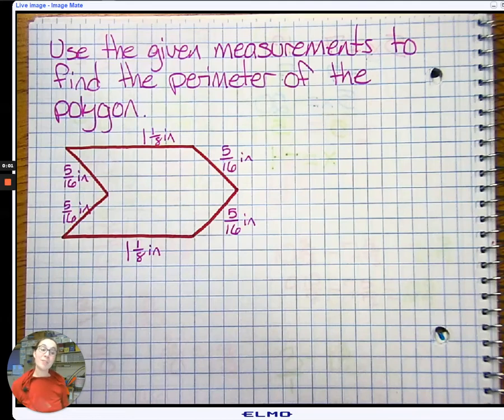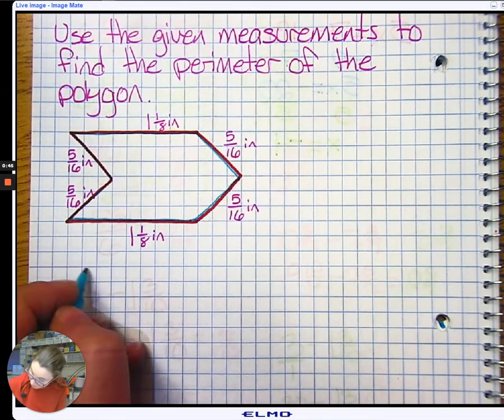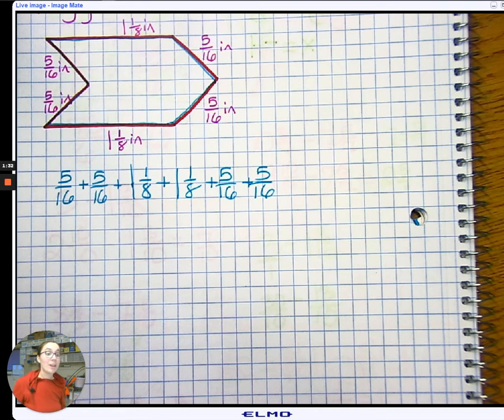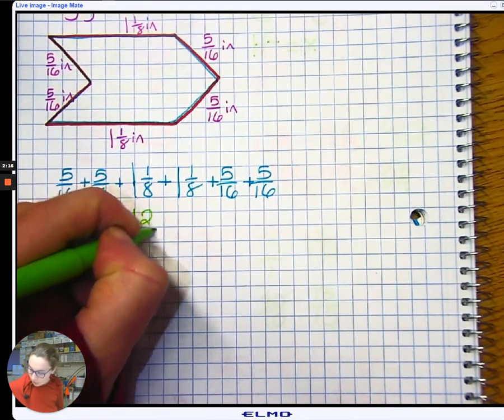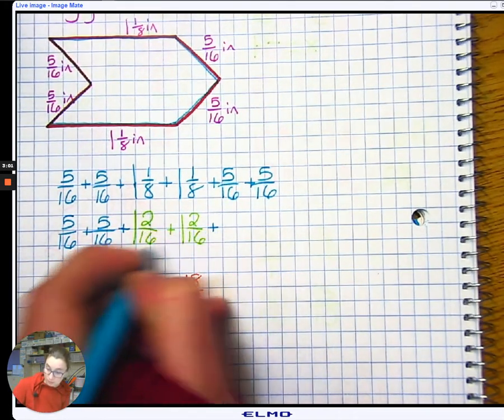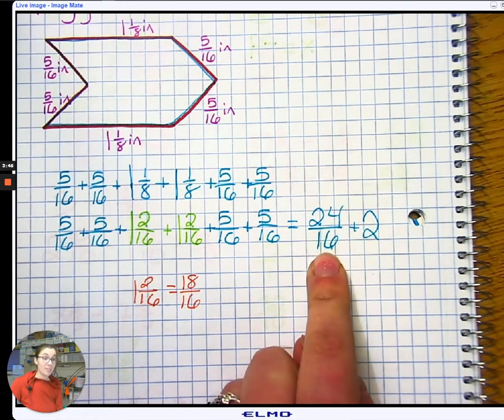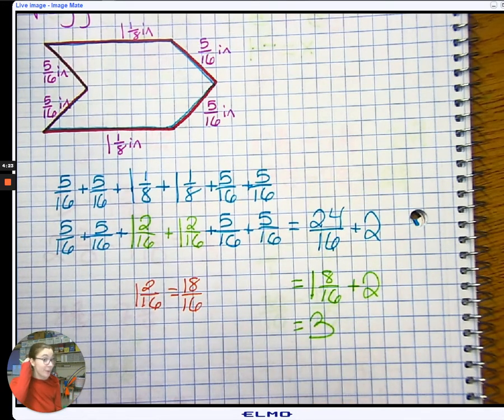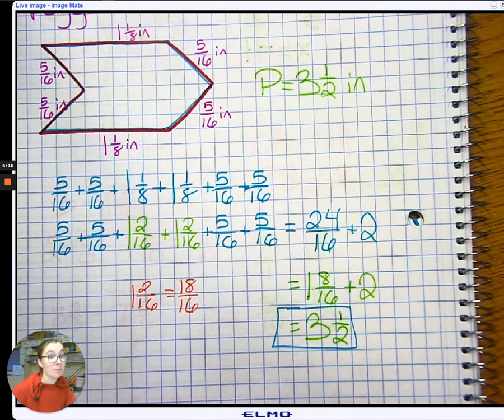4 5 Perimeter with Fractions Ex1